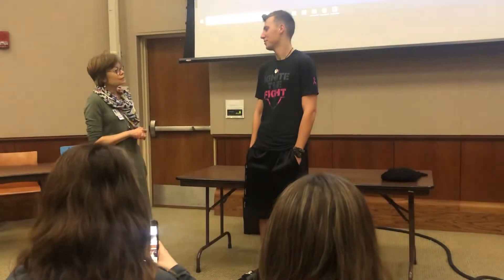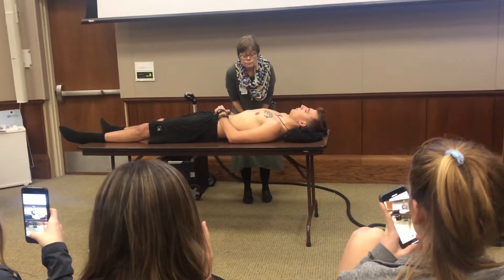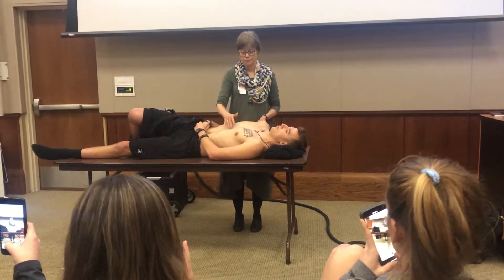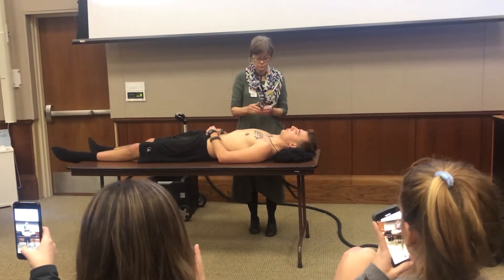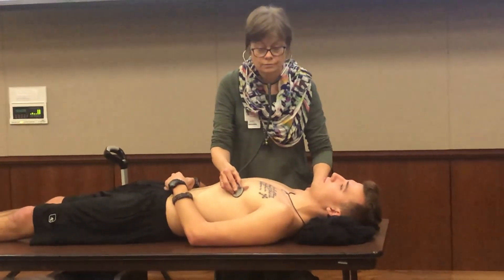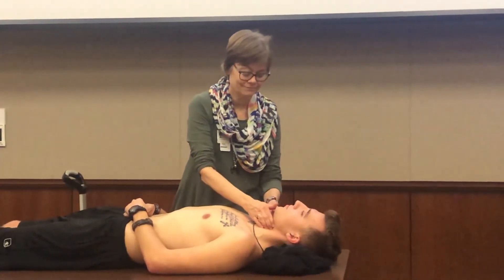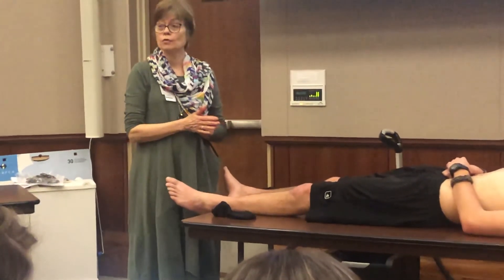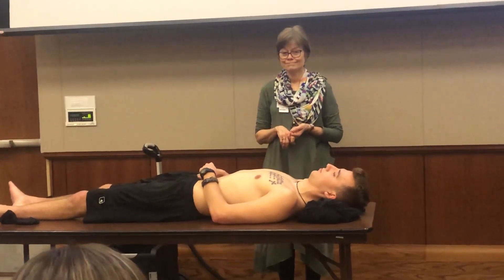NU-325 Cardiac Assessment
Midterm Check-Offs